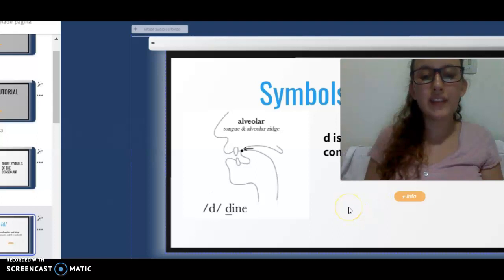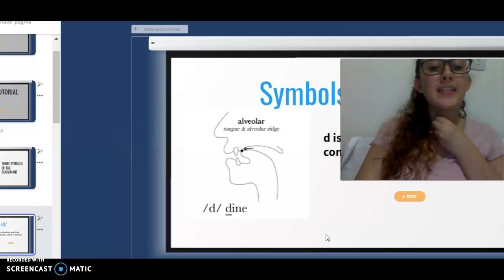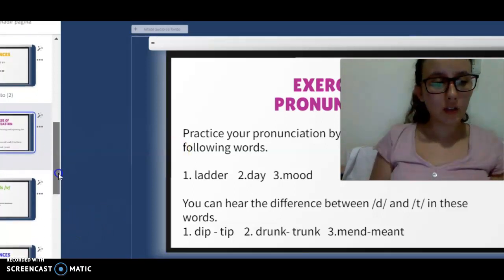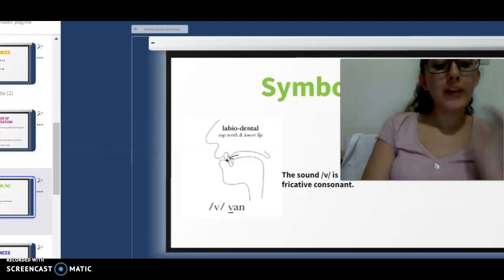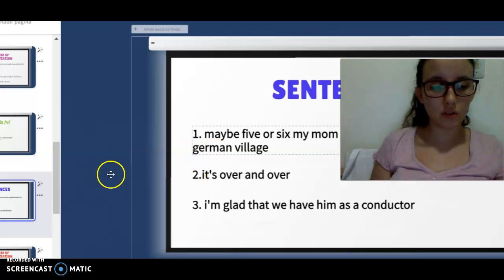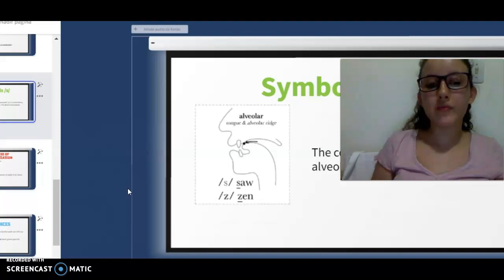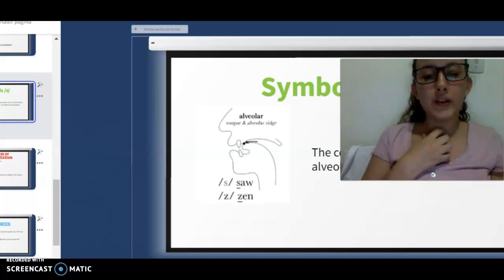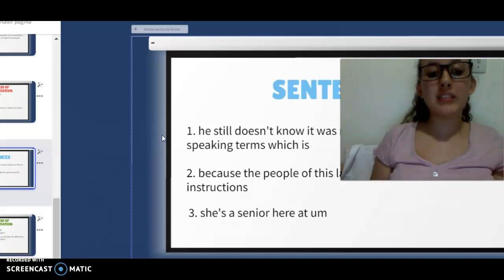Consonant sound video tutorial